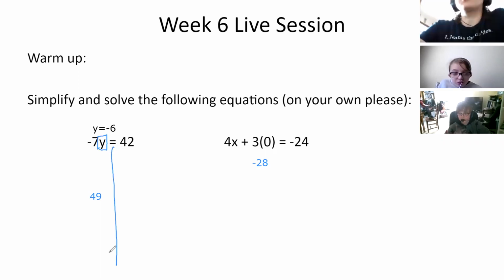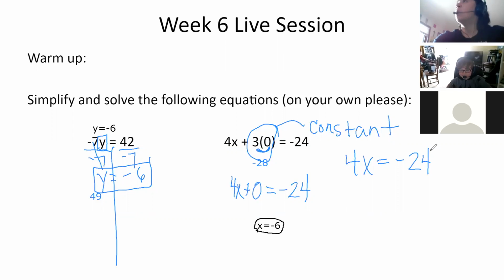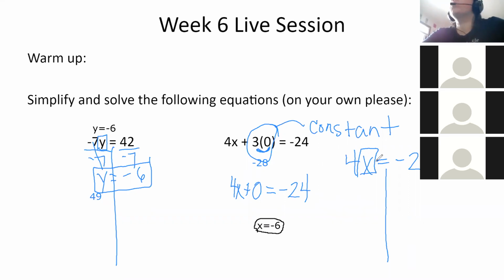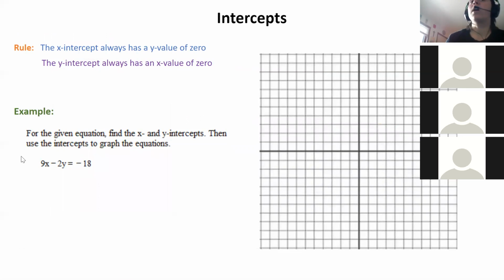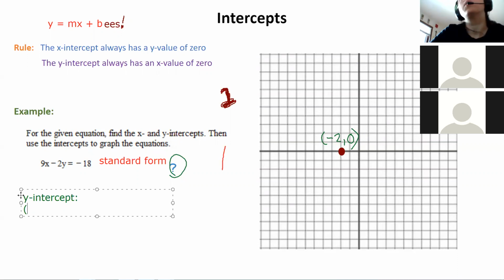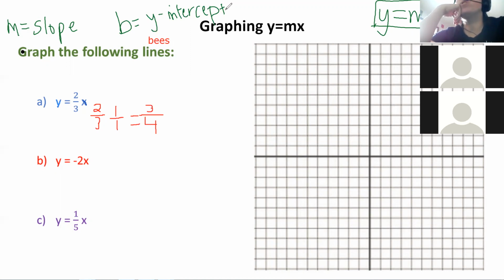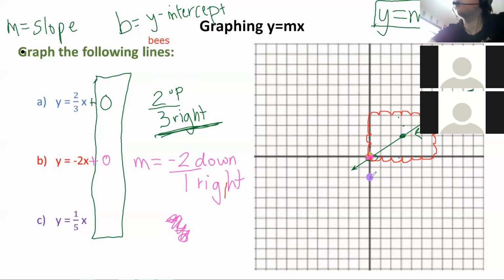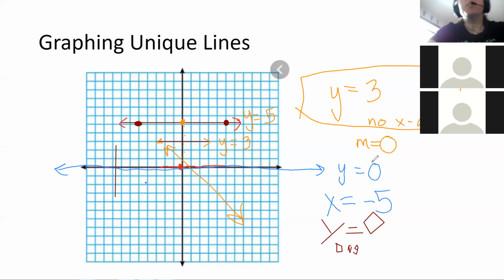2/27 Algebra LIVE Lesson